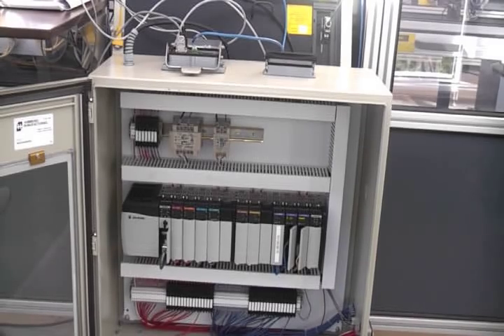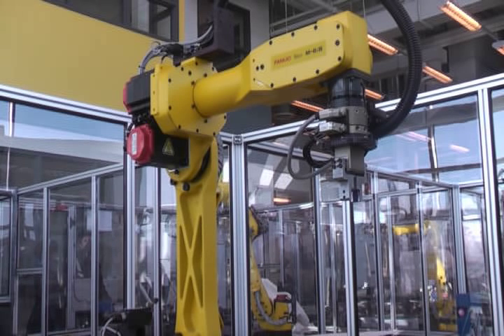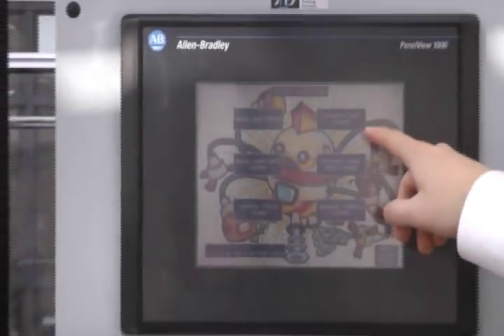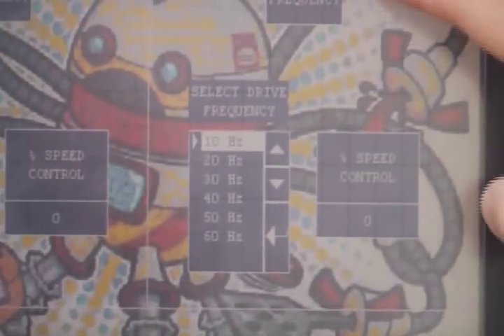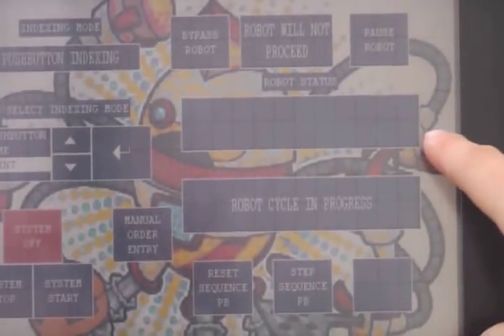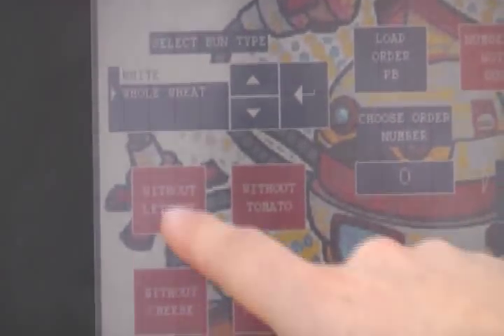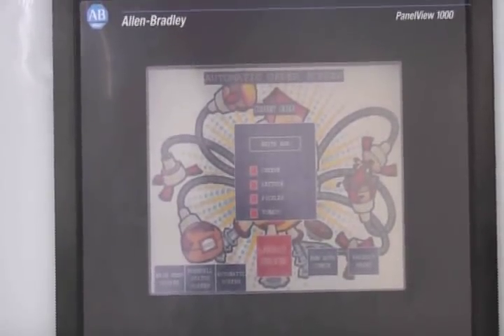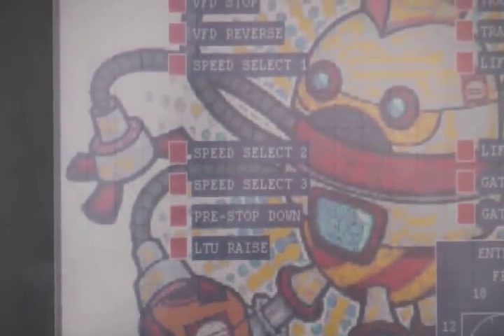Mechtronic - Auto Final Project - Robo-Burger (Part 1)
This is my Automation Final Project the Robo-Burger for the Industrial Automation and Robotics - Mechtronics course at Durham College.